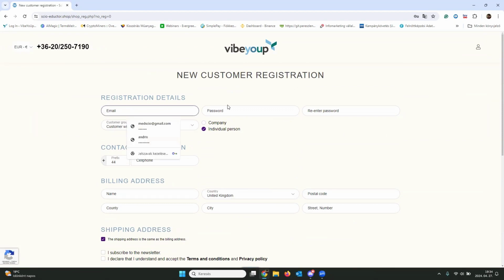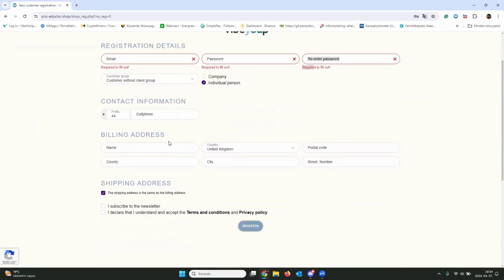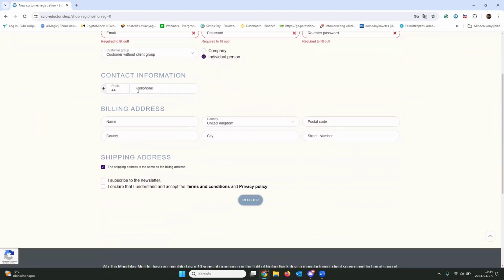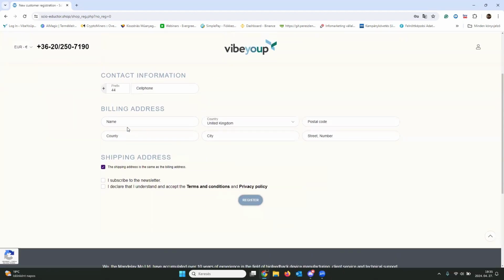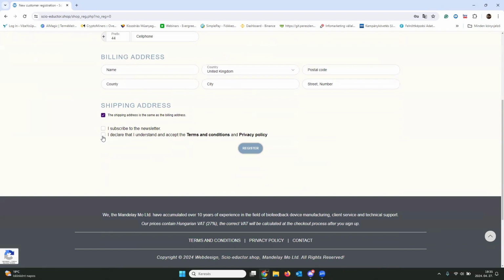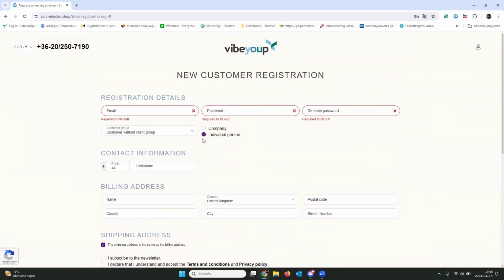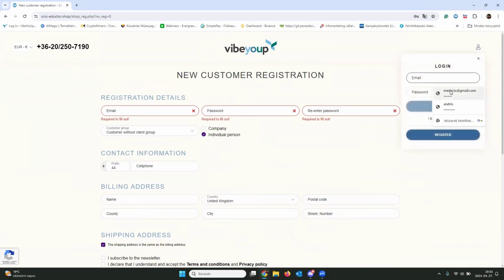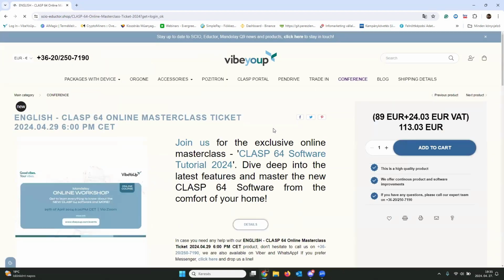How to Register on Mandelay BHO scio-eductor.shop - Step-by-Step Guide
In this video, we show you how to easily and quickly register on the scio-eductor.shop webshop. Follow us step by step through the registration process so you can access the latest products and deals. Don't miss out on this helpful guide, start shopping today!

If you have any questions, leave them in the comments below!